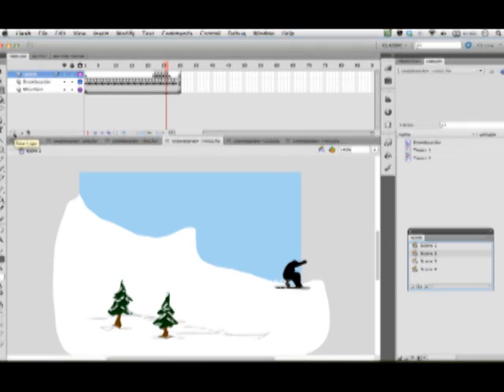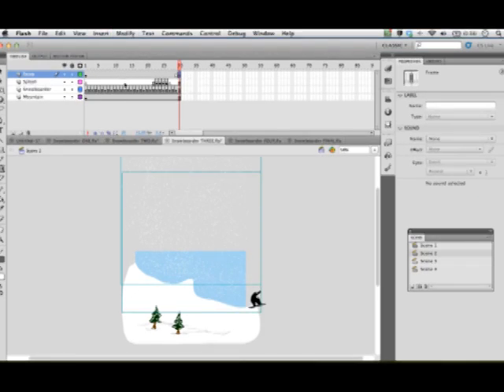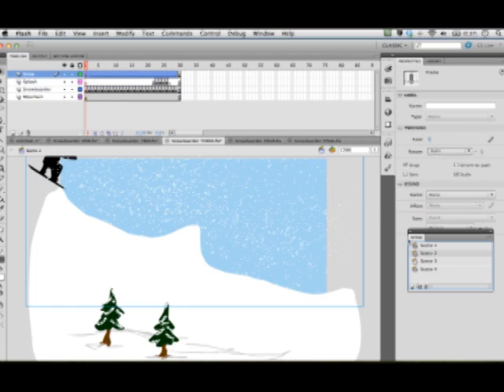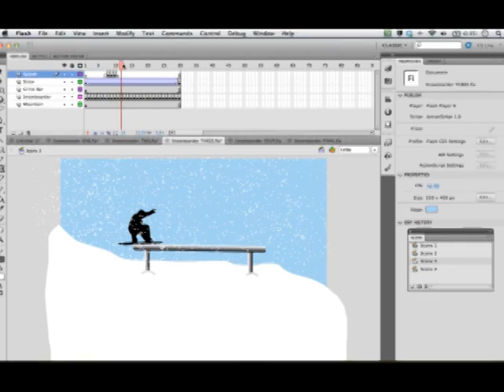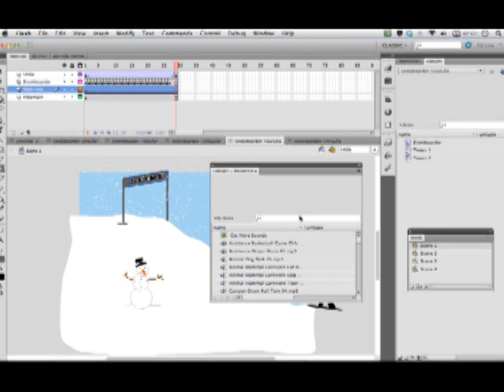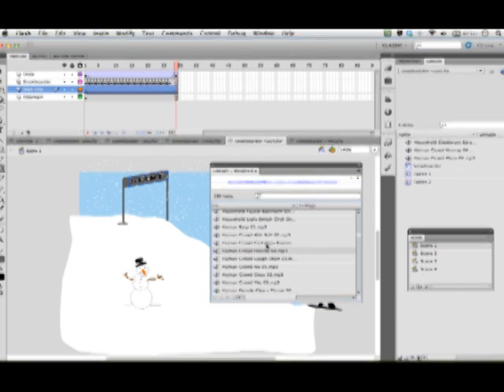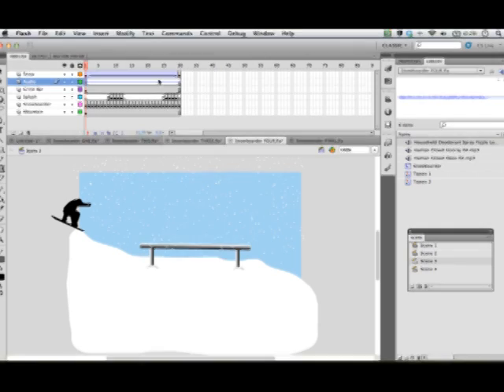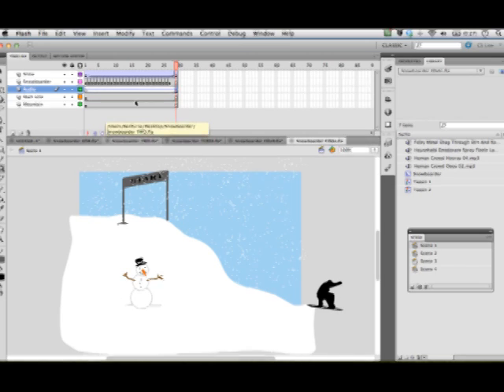Snowboarder Project Tutorial (PART 2)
A video tutorial on how to create the Snowboarder Project in Digital Media 1 at Middle Creek High School. The project requirements and necessary files can be found on the BlackBoard Site.

***This is the SECOND HALF of the tutorial***